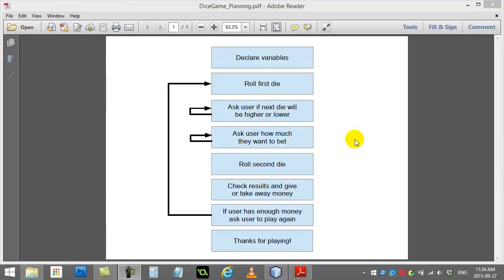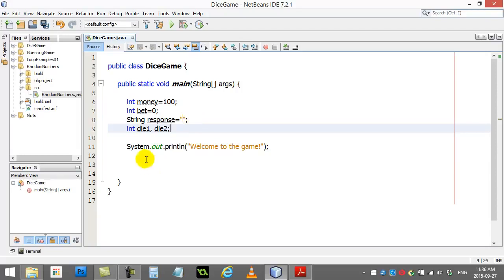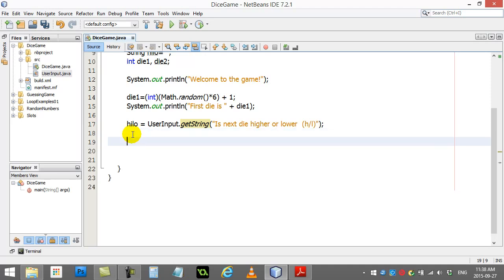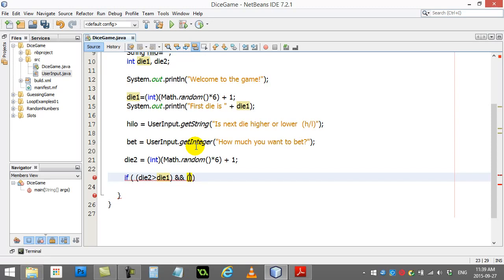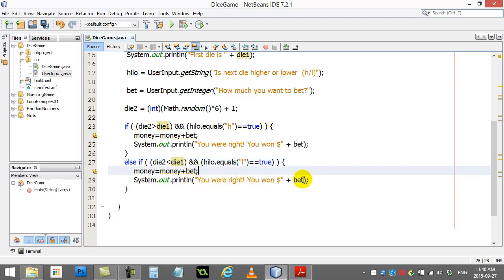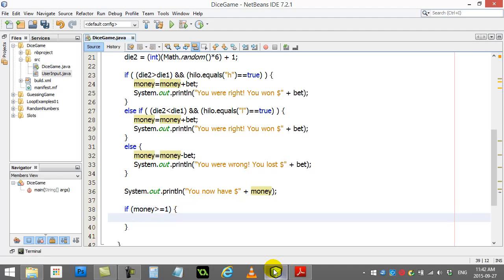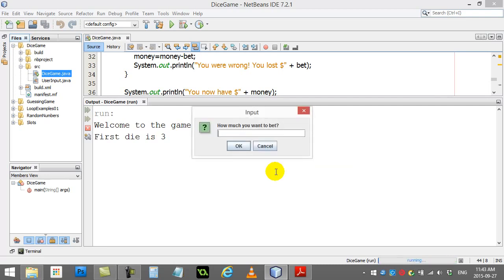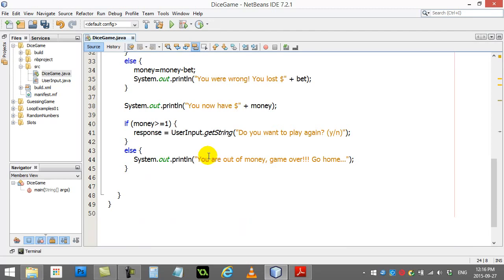AP Computer Science 032 Game Coding Dice Game 01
Coding random number game in Java.  Uses random numbers and variables and conditions and a loop or two.